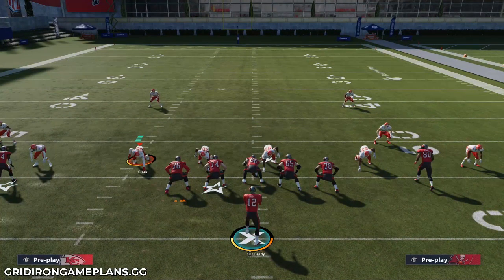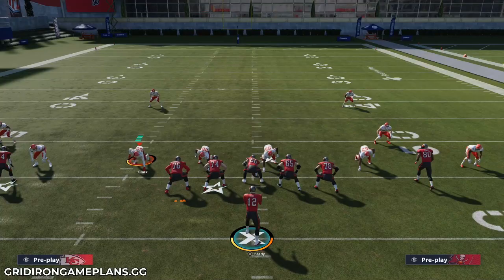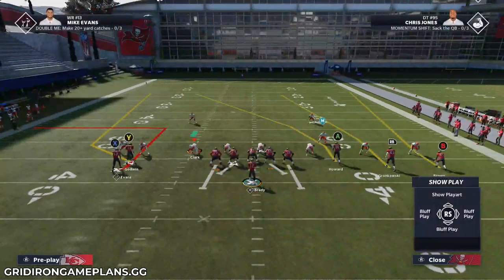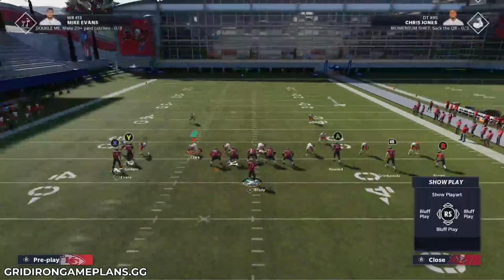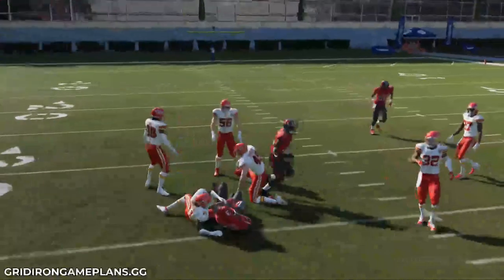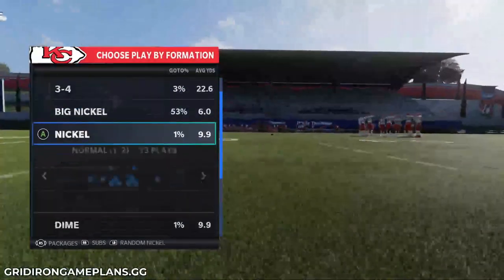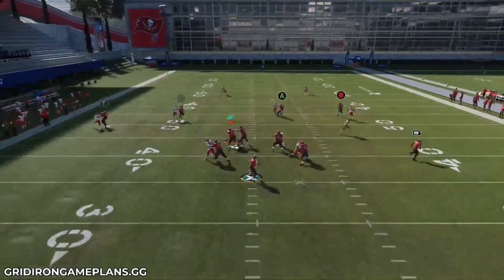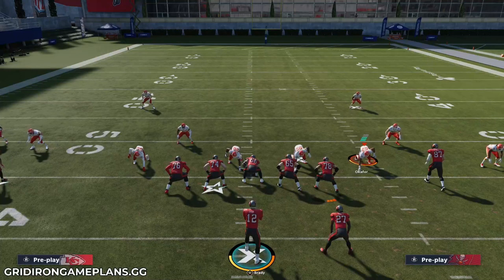2-Man Under Just Doesn't STACK UP in Madden 21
In this video, ZAN breaks down how you can use stack formations to attack the resurgence of 2-man under in Madden 21.